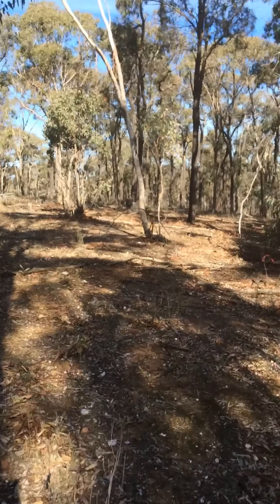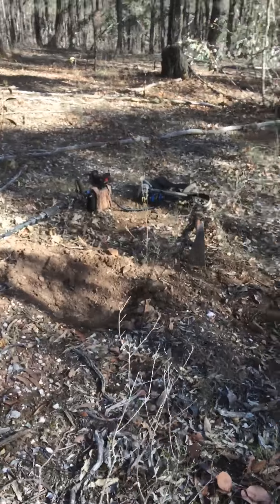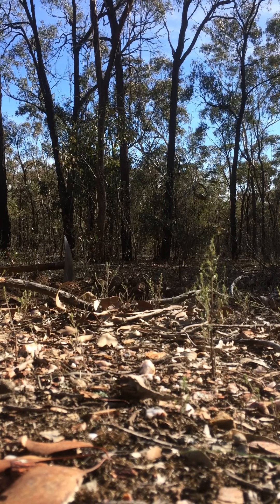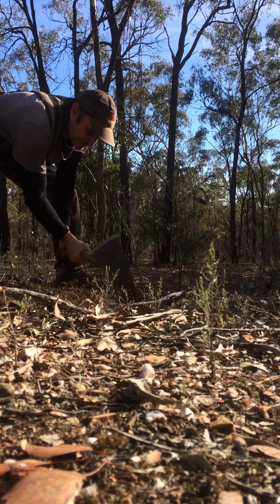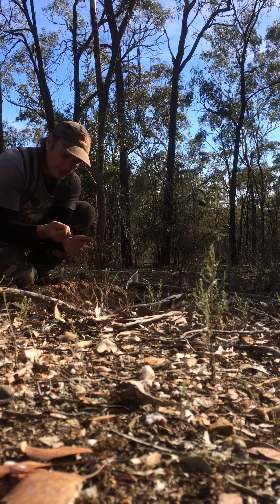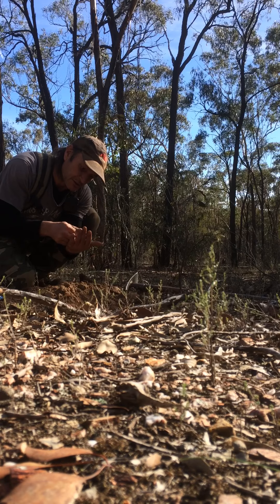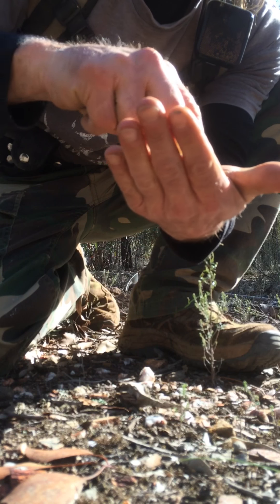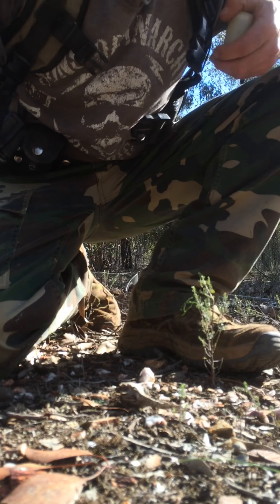Gold Prospecting reef gold Homebush-10 nuggets 4 the day (Episode 51)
Digging reef gold from big nugget country